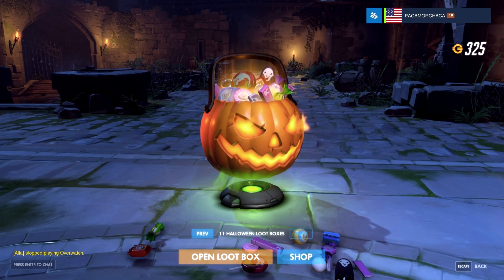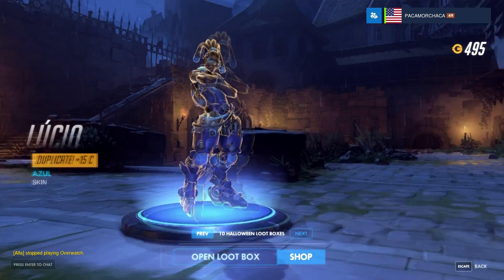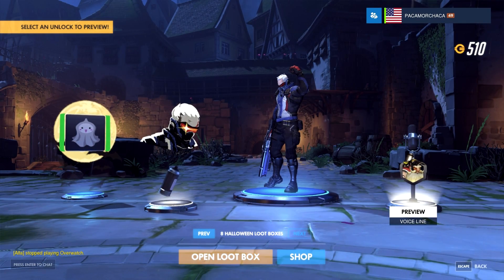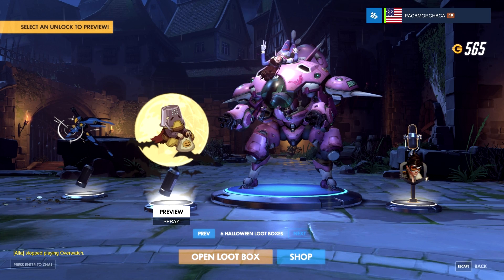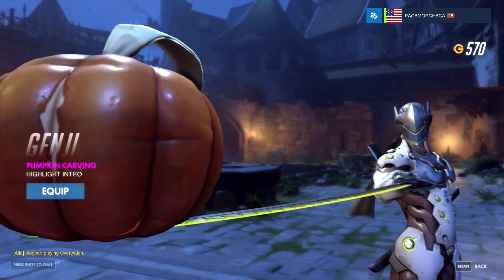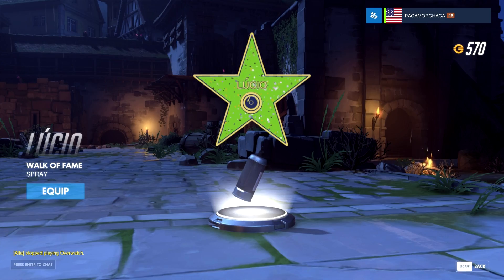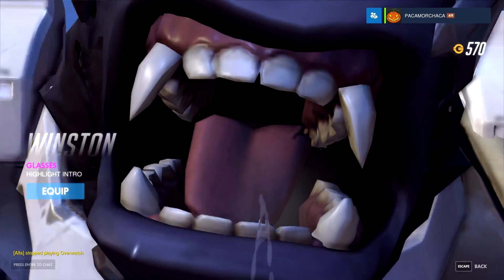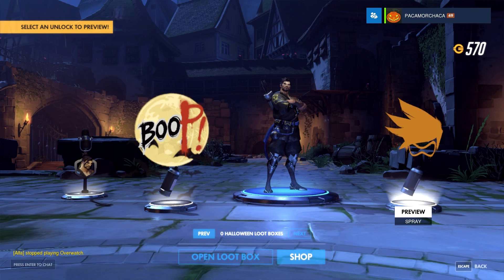Opening 11 Halloween Loot Boxes! (Overwatch)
Here is a quick video where I open 11 Halloween lootboxes on Overwatch. Hope you enjoy the video!